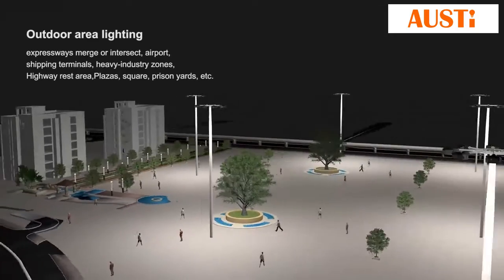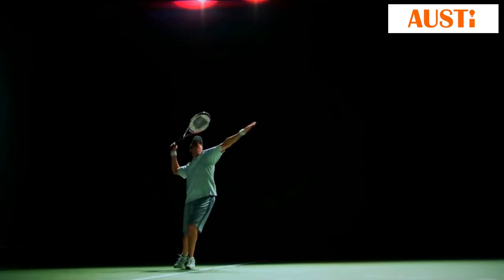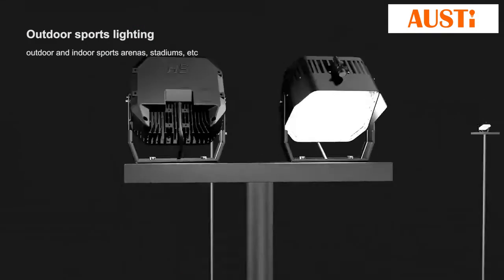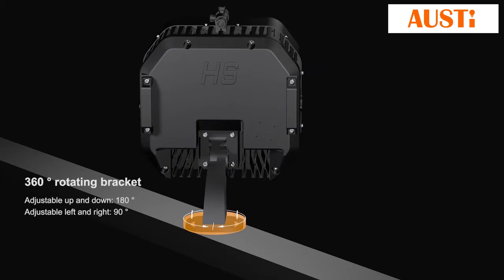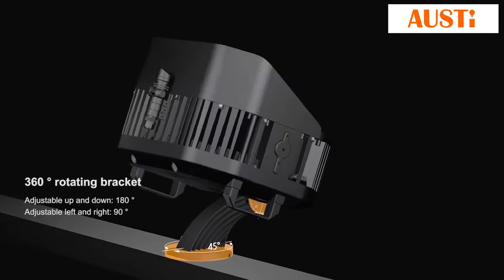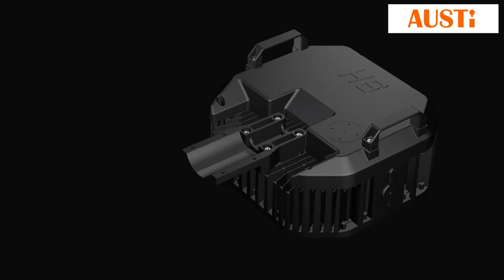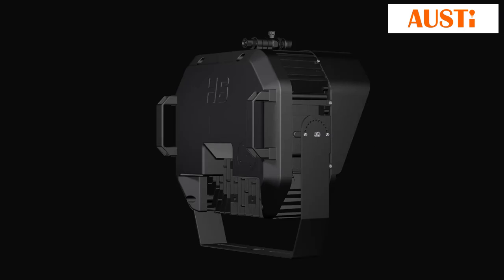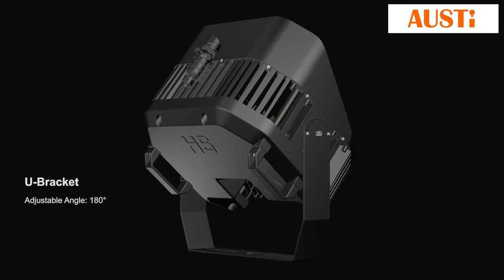Stadium High Mast Light Dimmable LED Flood Lights 1000W